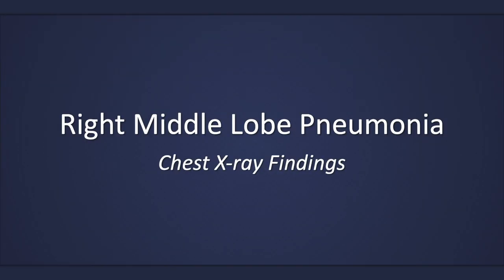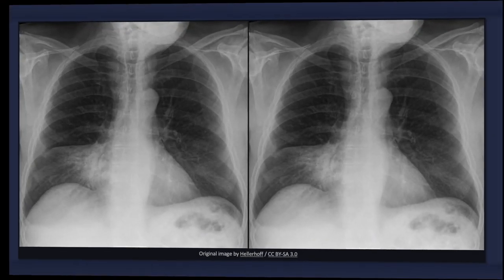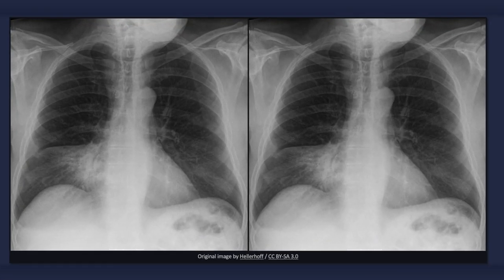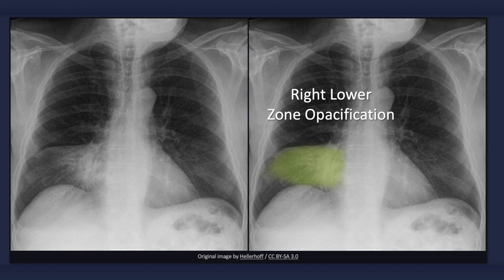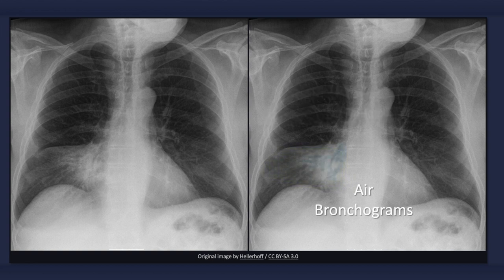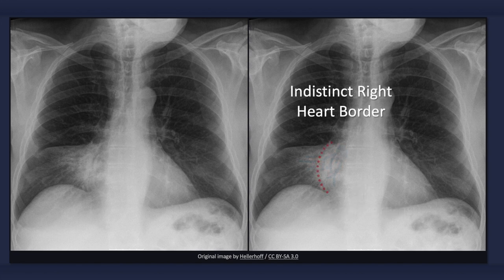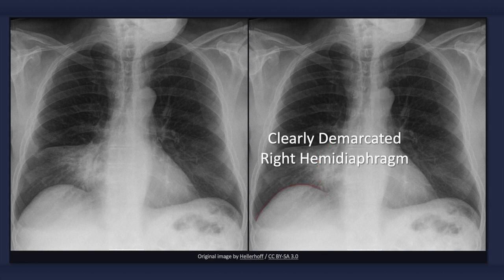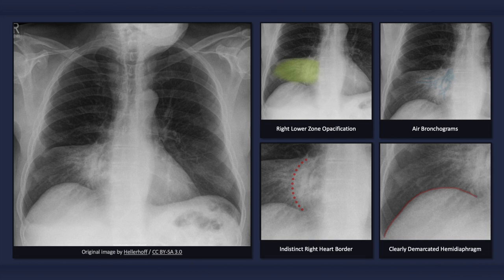Pneumonia (Right Middle Lobe): Explanation of Chest X-ray Findings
The presence of fluid density material (e.g., exudates) within the right middle lobe results results in a wedge-shaped opacity in the right lower zone adjacent to the heart. Note the superior border of the opacity is sharply demarcated at the level of the horizontal fissure.

Air Bronchograms: Air filled bronchi that are surrounded by alveolar infiltrates can appear as radiolucent (i.e., dark) branching columns within the area of opacification.

Silhouette Sign: Consolidation of the right middle lobe results in effacement of the right heart border; the interface between the lung and heart is obscured. Note that the superior border of the right hemidiaphragm is clearly defined.

Normal/Increased Lung Volume: Unless there is coinciding atelectasis, there usually is no loss of lung volume.

Pitfalls: Radiographic evidence of pneumonia worsens during the first few days of treatment and can take several weeks to completely resolve.